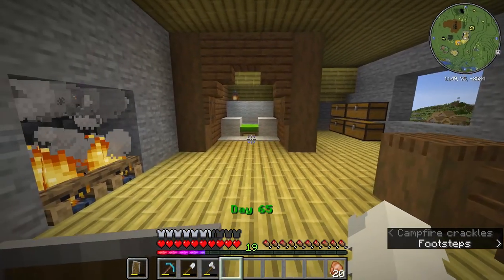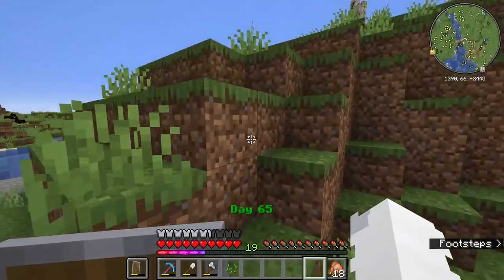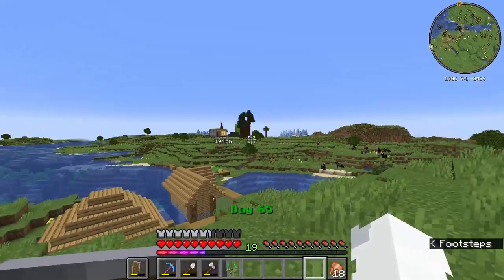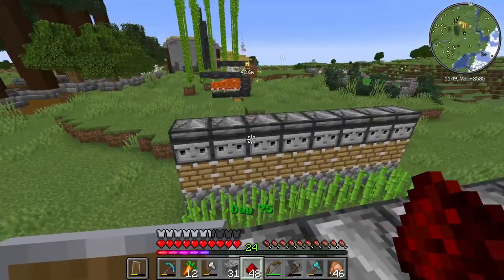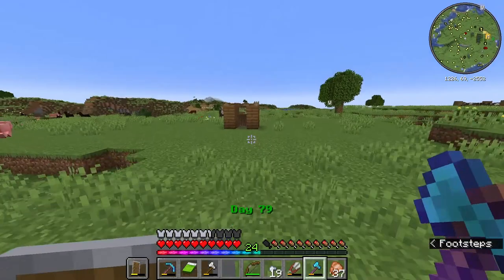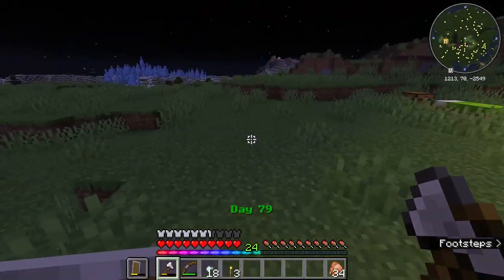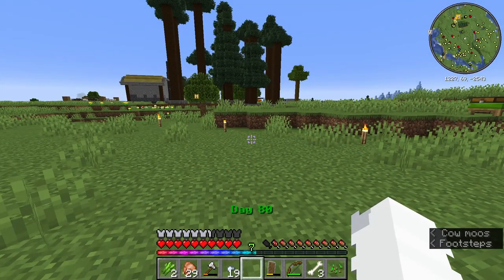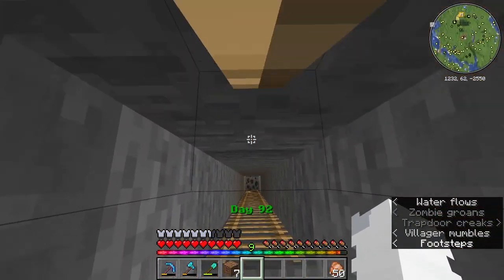I built An IRON FARM!!! - Ep 3- Minecraft Survival Let's Play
Today we made ourselves a gorgeous Minecraft iron farm, along with upgrading our tree area and did a few automations.